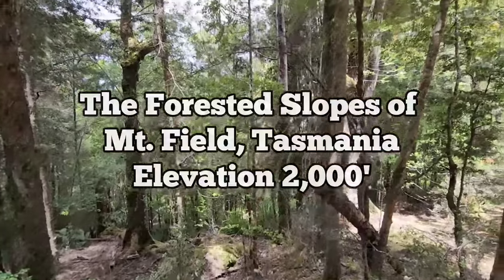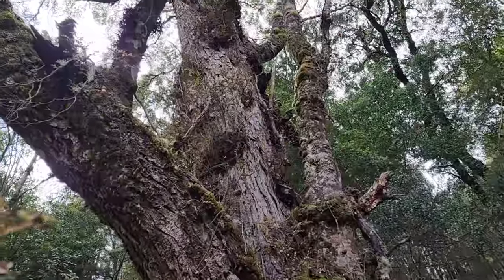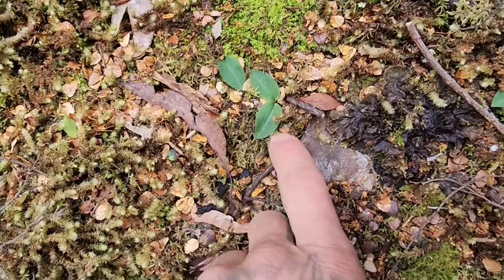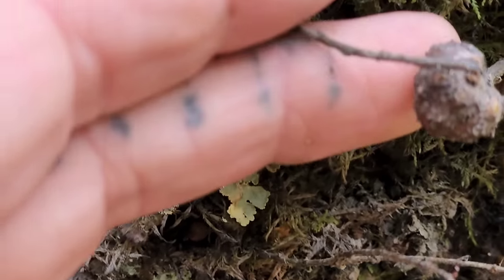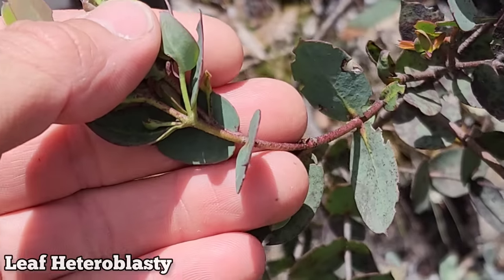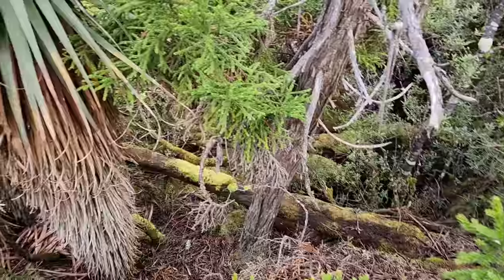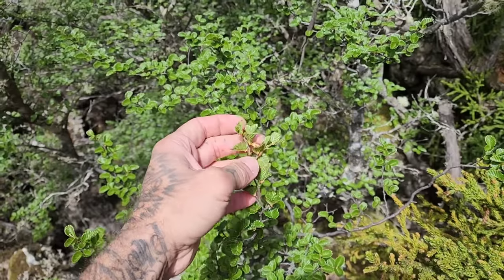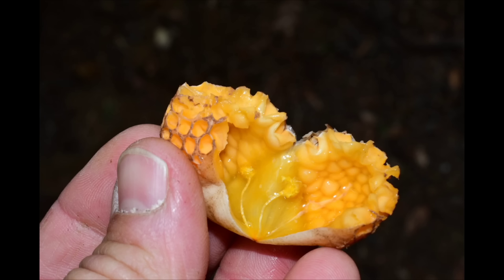Southern Beeches, Celery Pines & New Names for Dive Bars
In the mid elevation sclerophyll forests of Tasmania we check out a cast of remarkable species including a host specific fungus that parasitizes Southern Beech trees but does not seem to harm them. We also check out the gondwanan relatives of our northern hemisphere redwoods in the genus Athrotaxis.

Thanks, GFY.